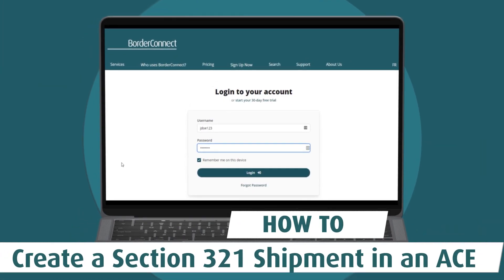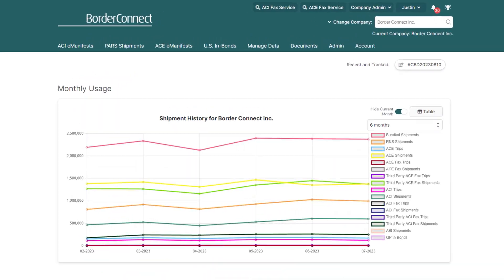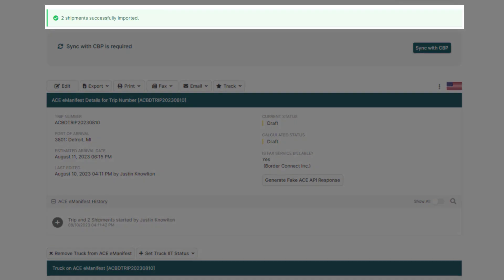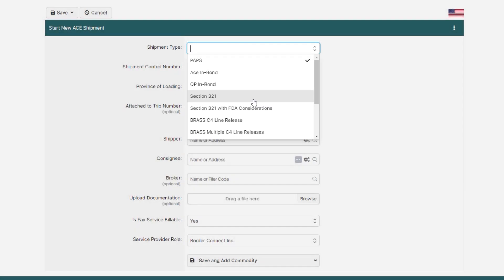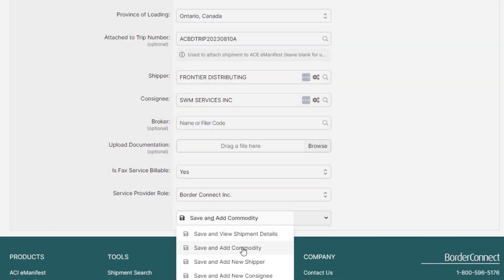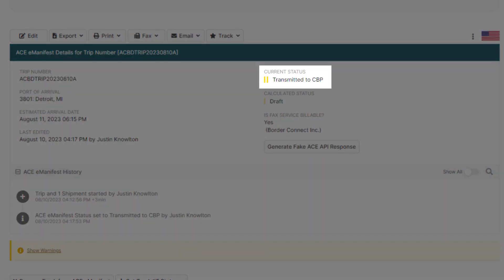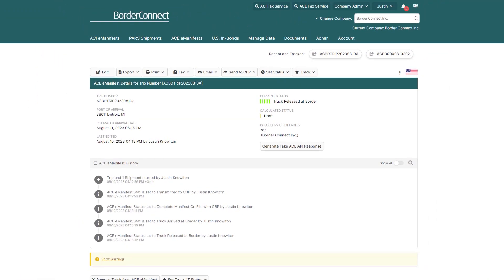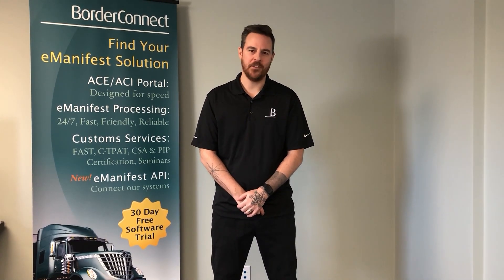How to Create a Section 321 Shipment in an ACE eManifest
In this video I’ll show you how to create a Section 321 shipment in an ACE eManifest and send it to CBP using BorderConnect.

I will show you how to upload shipments into an ACE eManifest using a CSV file, enter shipment information, including the required value and country of origin of the commodity. I will also show you how to send the eManifest to CBP using BorderConnect's eManifest Sync.